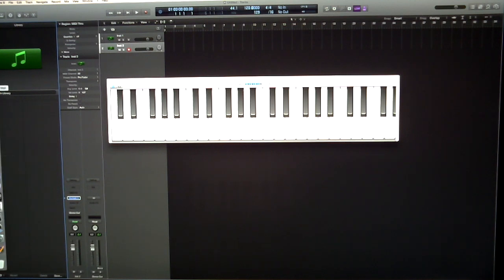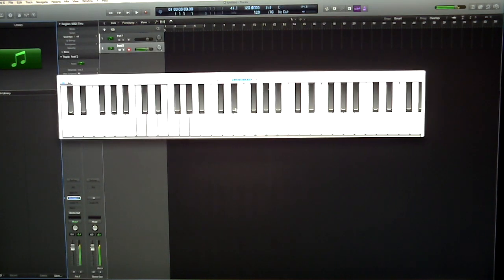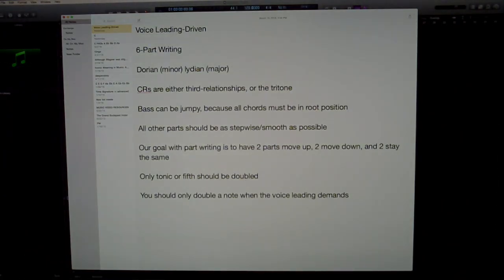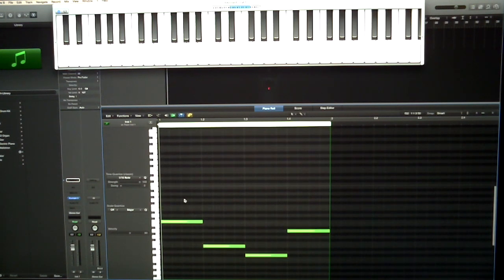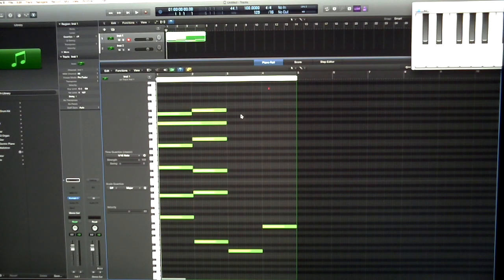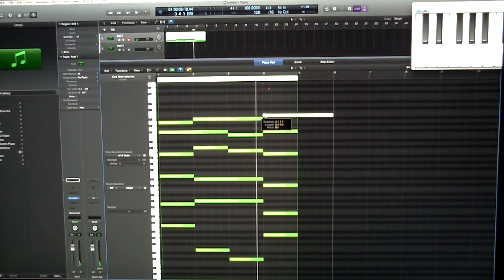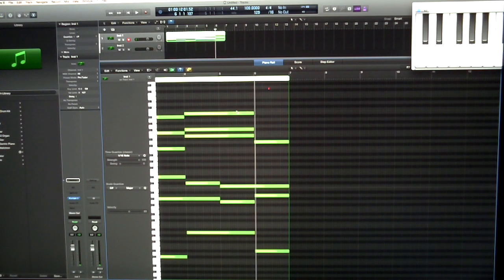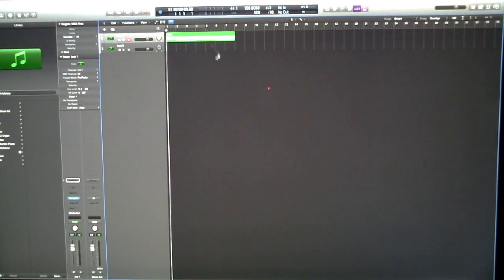How to Spice Up Your Harmony! :D [Harmonic Relativity] Part 3 - Fusion